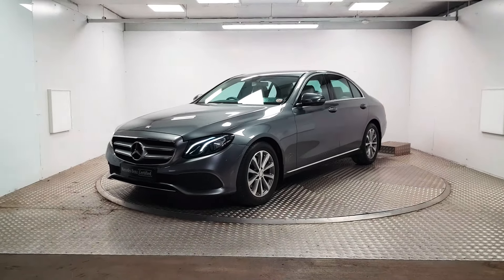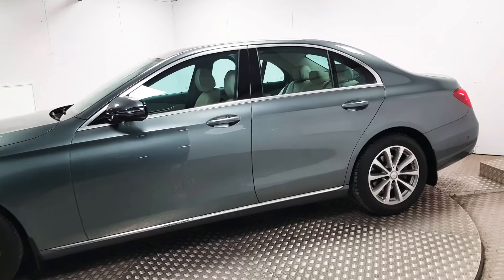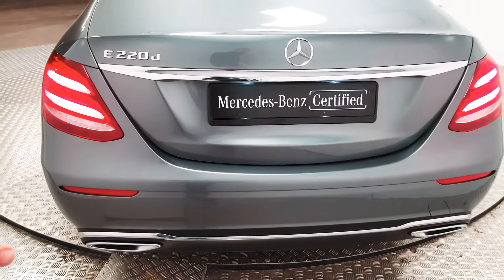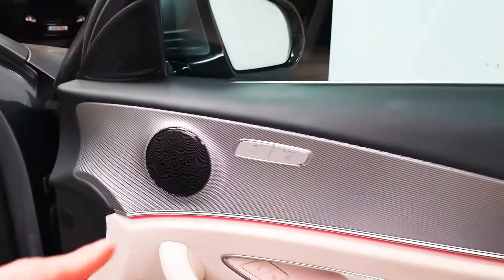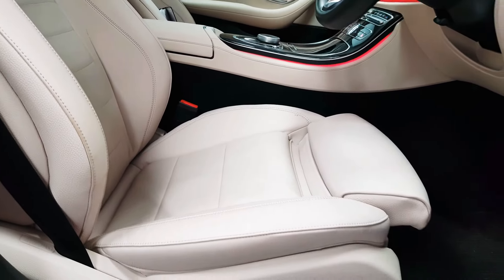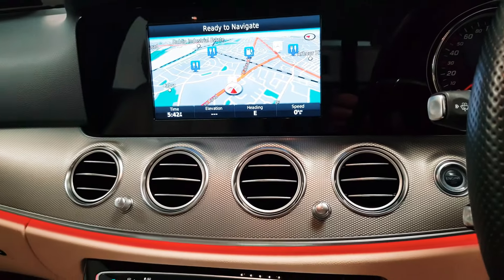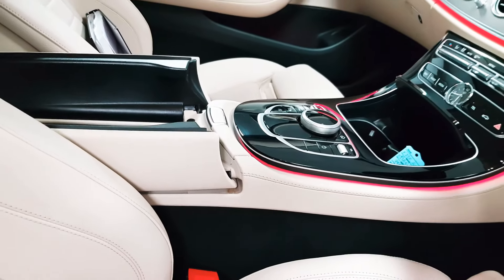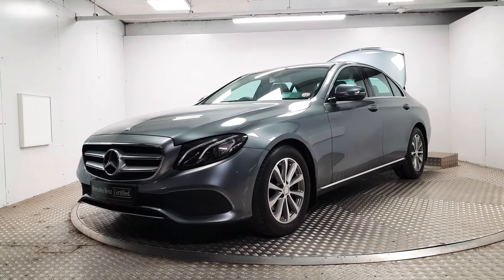161KE5057 Mercedes-Benz E220d